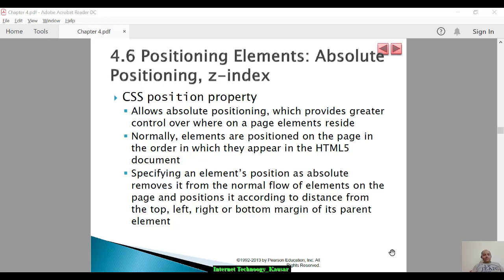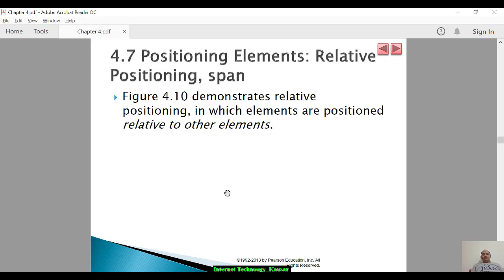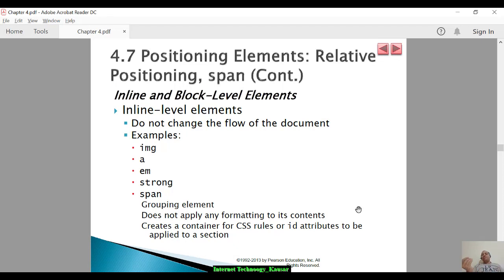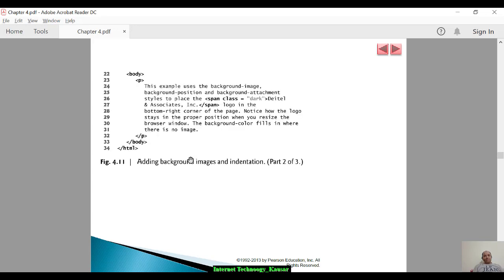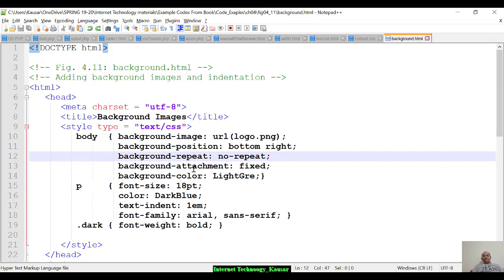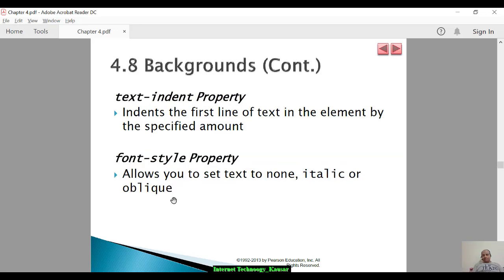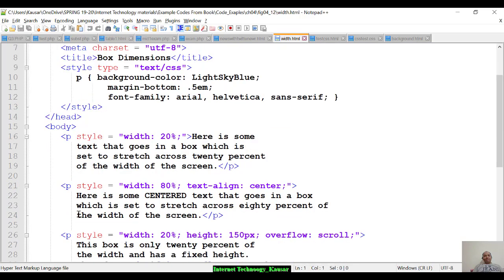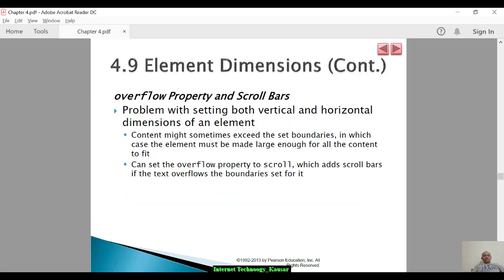Positioning, Background in CSS